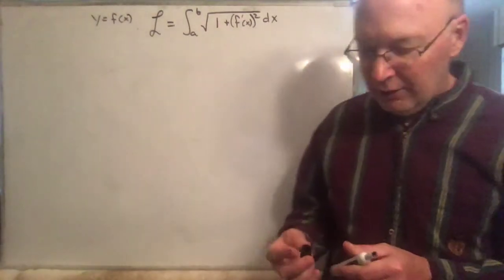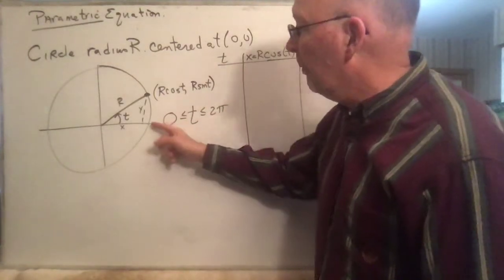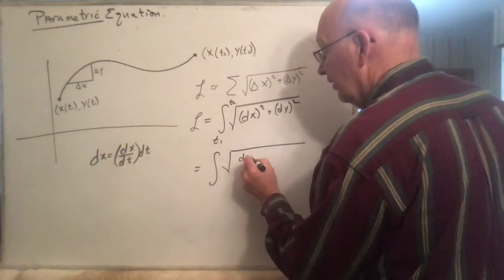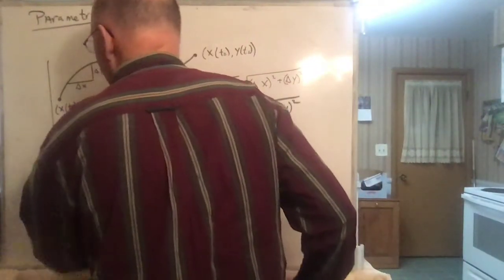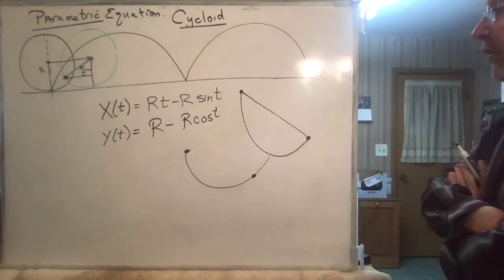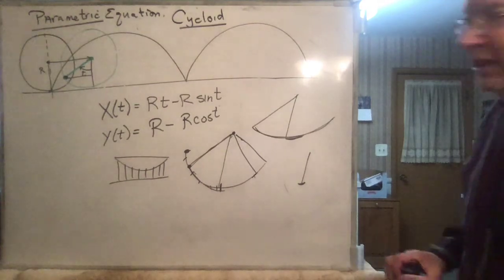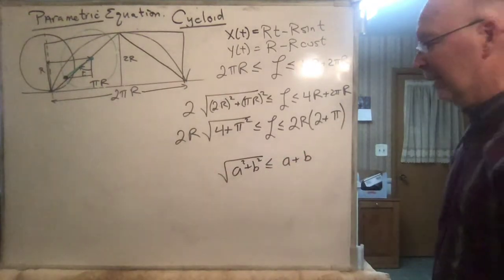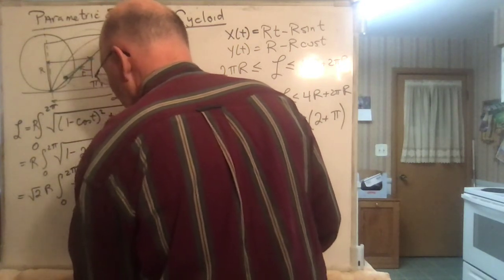Calc II Lesson 4 Parametric Eqns and Length of Cycloid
We explain parametric equations - in particular as they describe a circle. Then find the formula for the length of a parametric curve and use it to find the length of a cycloid. Also tell some of the history and biography related to the cycloid and explain some of its unique properties.